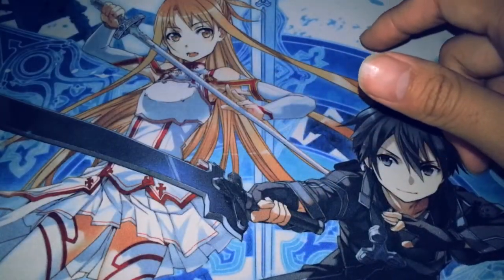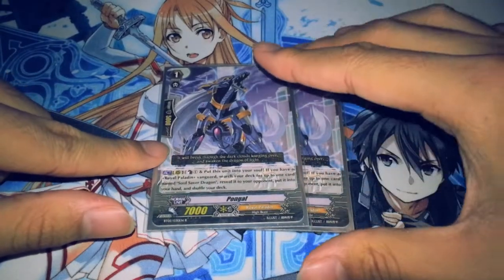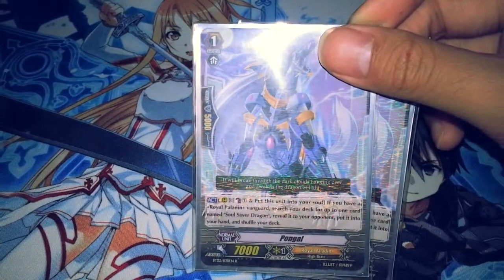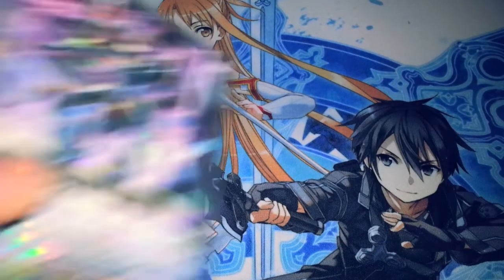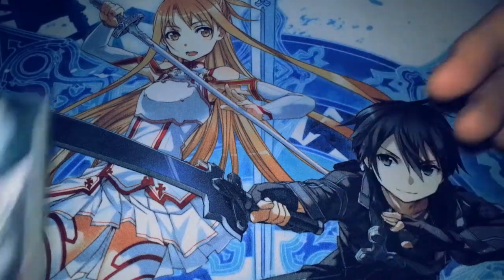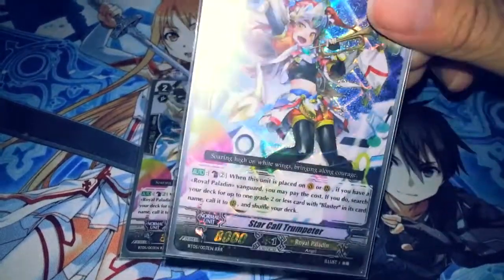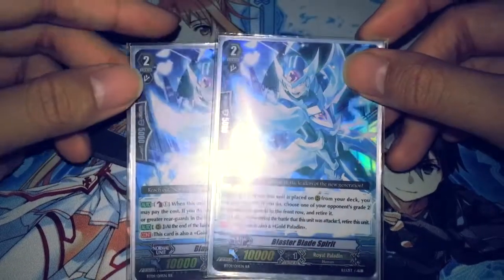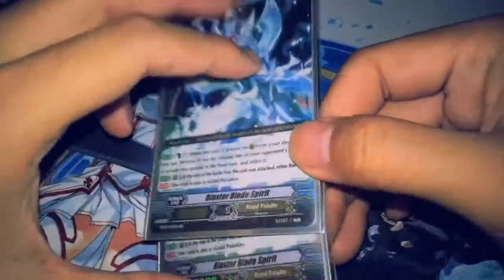Ash's MLB Deck Profile